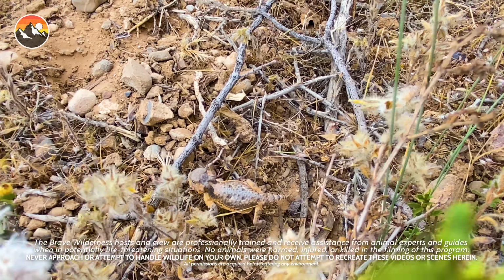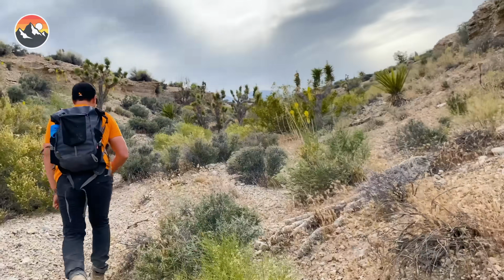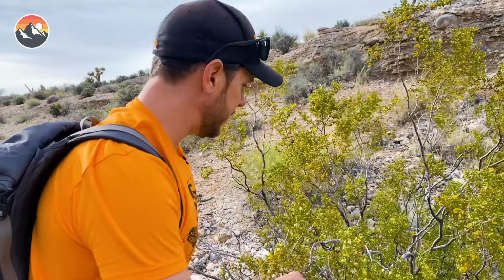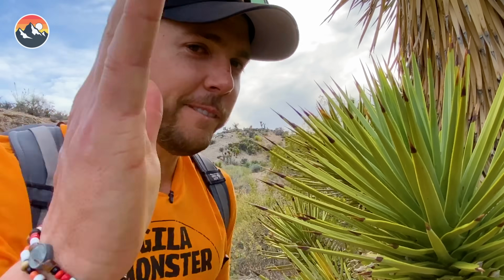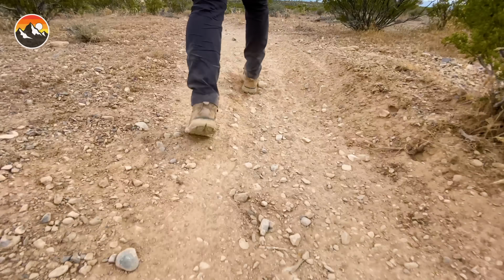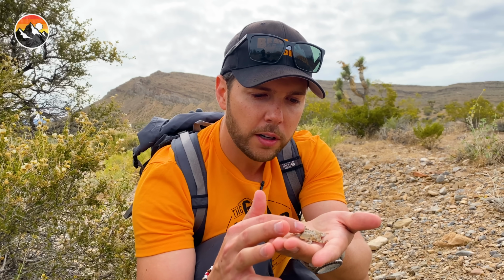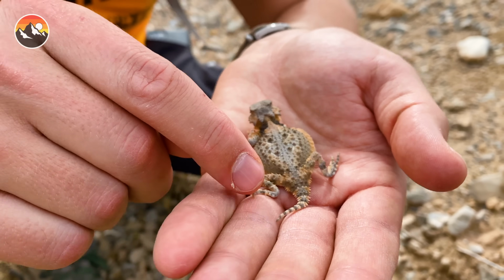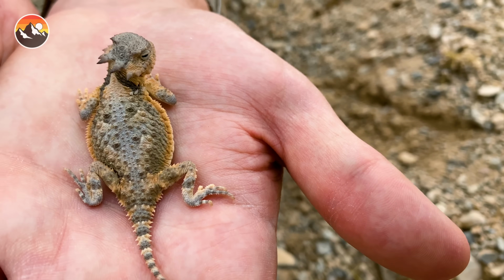Sharpest Lizard in the World!?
Are you BRAVE and WILD?!

On this episode, Mark and the crew are in Southern Nevada at the Mojave Desert looking for horned lizards! So, how sharp are these lizards -- are they dangerous to touch?! Watch now to find out of this is one of the sharpest lizards in the world!

Welcome to Adventures With Me! These expeditions will take the Brave Wilderness audience to new heights and explore everywhere under the sun. Join us to experience a world of adventure through our lens.

The Brave Wilderness Channel is your one stop connection to a wild world of adventure and amazing up close animal encounters.

The Brave Wilderness hosts and crew are professionally trained but receive assistance from animal experts and safety personnel when in potentially life-threatening situations. Permissions were obtained by the crew to film in all locations associated with this series. No animals were injured, killed, or removed from their natural habitat in the filming of this program and instances where animals are brought to the scene are clearly acknowledged in the video. Professional advice should always be sought before entering any dangerous environment, or before encountering any species of animal. Every precaution is taken to handle animals with care and in the least stressful way possible; expert opinions are often solicited when handling animals that may potentially inflict harm to any cast and crew.